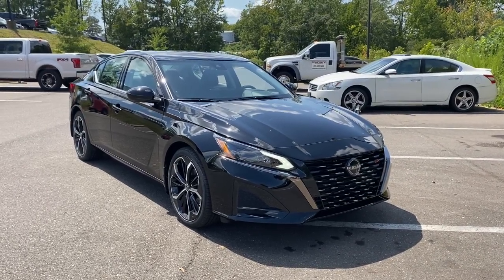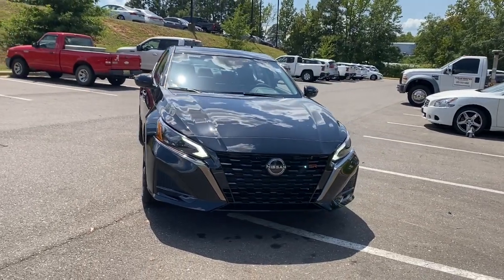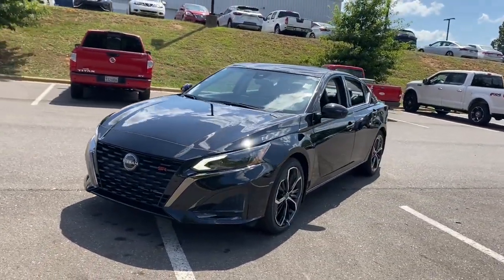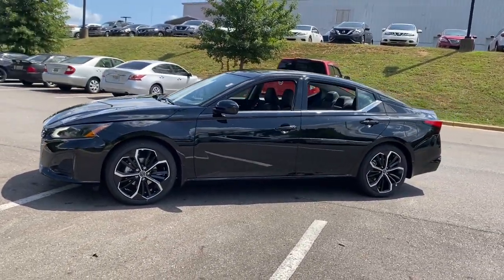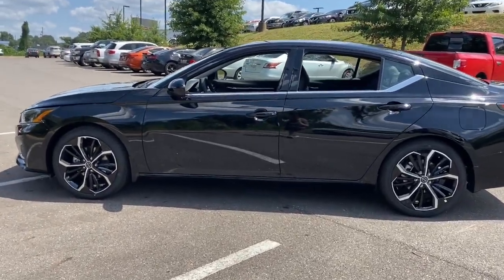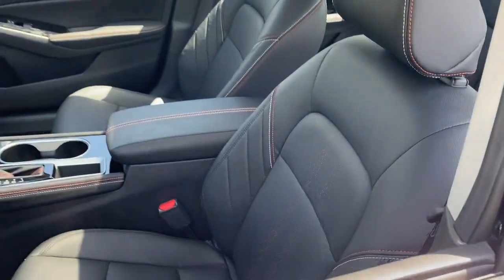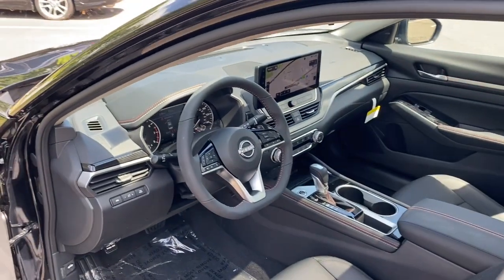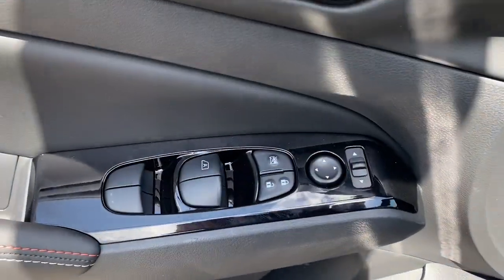2024 Nissan Altima Tuscaloosa AL, Northport AL, Bessemer AL, Birmingham AL, Columbus MS N404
Super Black New 2024 Nissan Altima 2.5 SR available in Tuscaloosa, Alabama at Townsend Nissan. Servicing the Northport AL, Bessemer AL, Birmingham AL, Columbus MS area.

#{MAKE}
#{MODEL}
2024 Nissan Altima 2.5 SR - Stock#: N404

Townsend Nissan
2620 Skyland Blvd E

bEquipment/bbrThe vehicle features a hands-free Bluetooth phone system. Protect the vehicle from unwanted accidents with a cutting edge backup camera system. The rear parking assist technology on this unit will put you at ease when reversing.  The system alerts you as you get closer to an obstruction. This model will allow to see the road and so much more with the HID headlights.  with XM/Sirus Satellite Radio you are no longer restricted by poor quality local radio stations while driving this vehicle.  Anywhere on the planet you will have hundreds of digital stations to choose from. The installed navigation system will keep you on the right path. This unit has a L4 2.5L high output engine. The vehicle has an elegant black exterior finish. Front wheel drive on it gives you better traction and better fuel economy. The Electronic Stability Control will keep you on your intended path. This Nissan Altima features cruise control for long trips.brbrbPackages/bbrSR Premium Package: Heated Front Seats; NissanConnect; Single Panel Moonroof; Leather-Appointed Seat Trim; Premium Sport Interior Finishers. SR Floor Mats/trunk Mat/hideaway Nets. Body-Colored Splash Guards. Trunk Organizer Tray. **Equipment listed is based on original vehicle build and subject to change. Please confirm the accuracy of the included equipment by calling the dealer prior to purchase.**
SR Premium Package: Heated Front Seats; NissanConnect; Single Panel Moonroof; Leather-Appointed Seat Trim; Premium Sport Interior Finishers,SR Floor Mats/trunk Mat/hideaway Nets,Body-Colored Splash Guards,Trunk Organizer Tray,Apple CarPlay/Android Auto smart device wireless mirroring,Intelligent Forward Collision Warning w/Automatic Emergency Braking (AEB),Pedestrian impact prevention,Wi-Fi Hotspot mobile hotspot internet access,RearView Monitor rear mounted camera,Rear Automatic Braking (RAB) collision mitigation,Brake assist system,Cruise control with steering wheel mounted controls,Integrated navigation system with voice activation,Keyfob remote engine start,Heated driver and front passenger seats,Leather front seat upholstery,Primary monitor touchscreen,Lane Departure Warning and Prevention (LDW / LDP),First-row sliding and tilting glass sunroof with express open/close activation manual sunshade,Driver seat power reclining, lumbar support, cushion tilt, fore/aft control and height adjustable control,2.5L I-4 gasoline direct injection, DOHC, CVTCS variable valve control, regular unleaded, engine with 188HP,Front wireless smart device charging,Intelligent Driver Alertness (I-DA),Intelligent Key with hands-free access and push button start,Front windshield solar coating,Keyfob window control,Bluetooth wireless audio streaming,Nissan Door to Door Navigation dedicated smart device app for navigation,Blind Spot Warning (BSW),High Beam Assist (HBA) auto high-beam headlights,Immobilizer,NissanConnect Services vehicle tracker,Bluetooth handsfree wireless device connectivity,SiriusXM Traffic real-time traffic,NissanConnect Services vehicle integrated emergency SOS system,NissanConnect external memory control,Electronic stability control system,Hill Start Assist,Leather rear seat upholstery,Rear Door Alert rear seat check warning,Rear parking sensors,LED daytime running lights,Leather and metal-look steering wheel,Active grille shutters,Manual rear child safety door locks,Sport ride suspension,SiriusXM Travel Link real-time weather,Gage cluster display size: 7.00,Manual tilting steering wheel,Manual telescopic steering wheel,19 x 8-inch front and rear machined w/painted accents aluminum wheels,Over the air updates,P235/40RV19 AS BSW front and rear tires,10 airbags